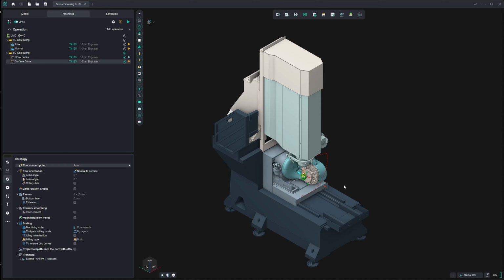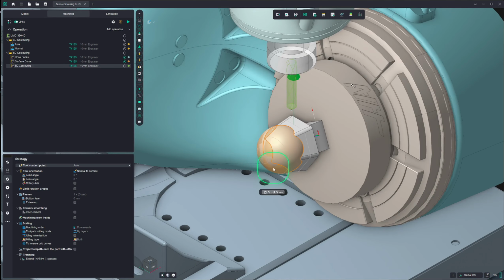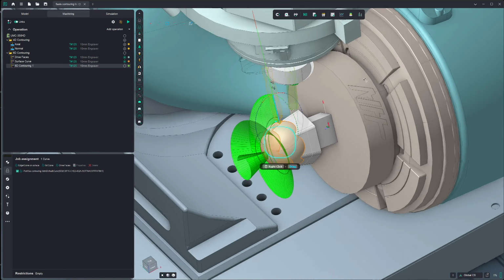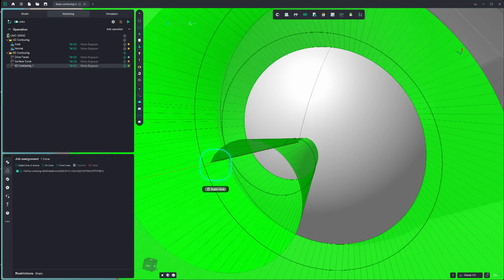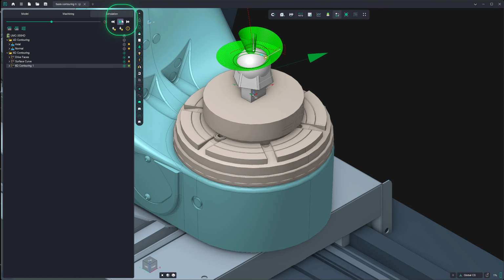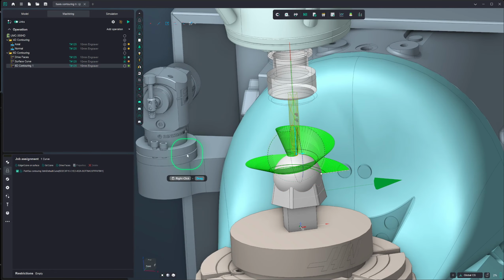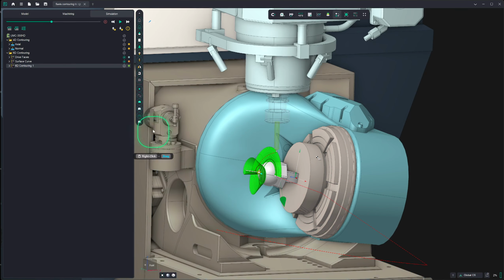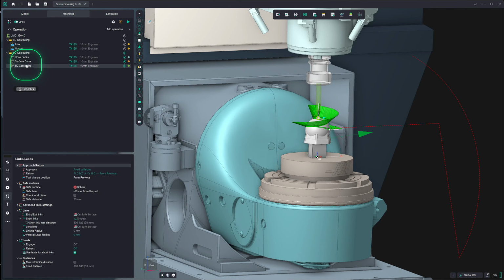ENCY Academy | Advanced Contouring with CNC Machines | 4 - 6D Contouring – CNC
This final lesson focuses on truly freeform curves, with 6 degrees of freedom - this will give you the information you need to be able to trace curvatures around pretty much anything.

This project file can either be downloaded from here or can be found in the online ENCY Clouds Tutorial collection